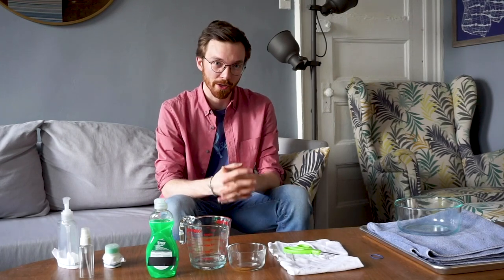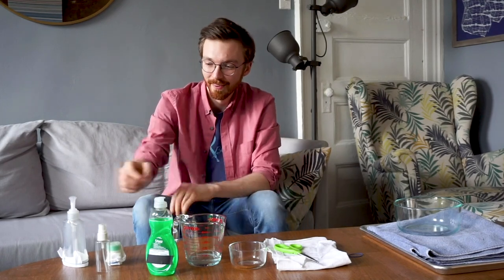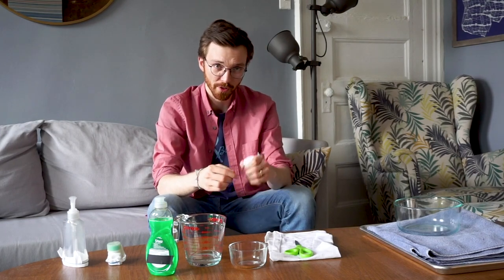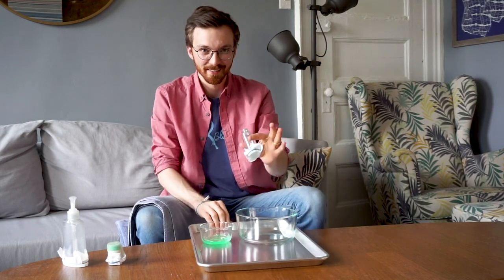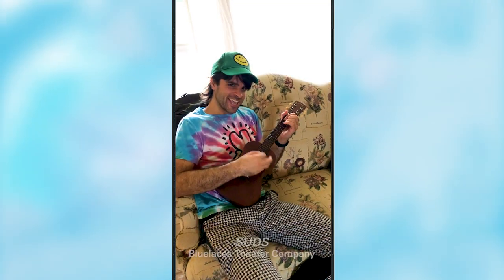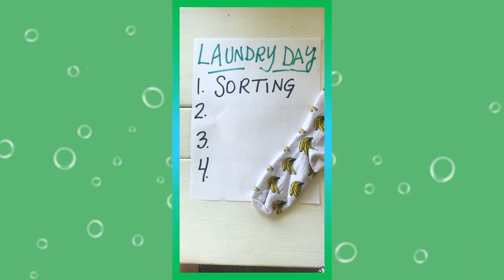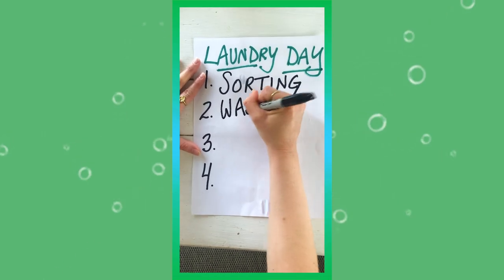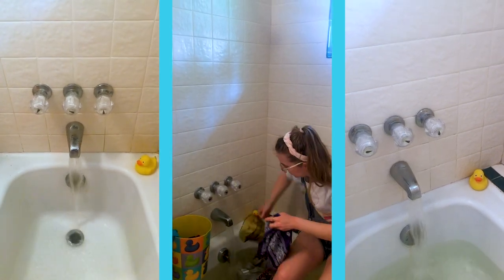ConcertsForKids - SUDS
Join us for a special ConcertsForKids performance of SUDS by Bluelaces Theater Company! Originally created for children with autism and other developmental disabilities, SUDS transforms the laundromat experience into an exhilarating adventure!